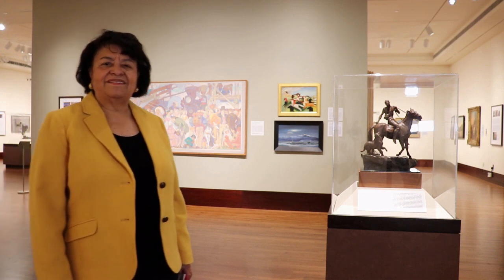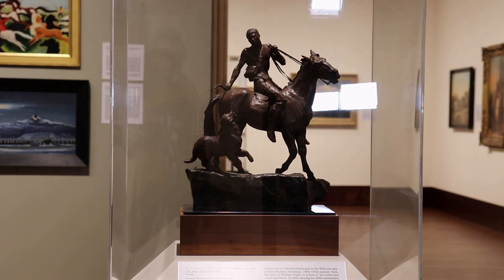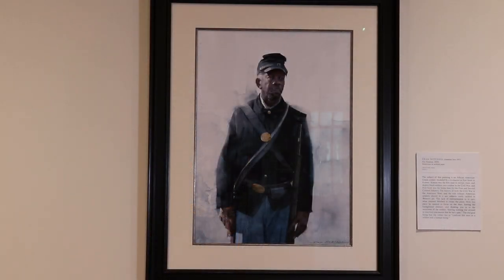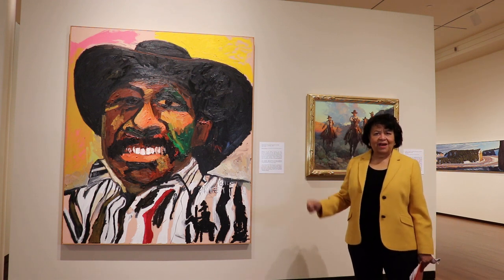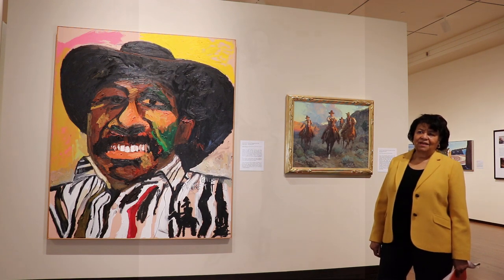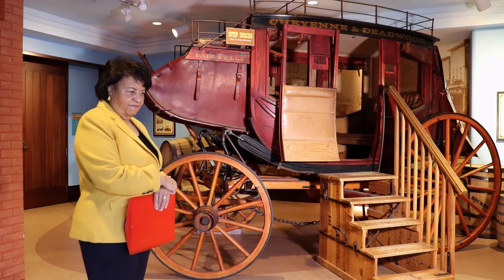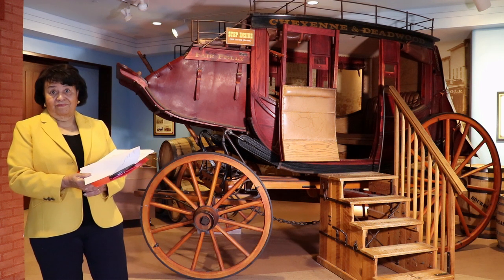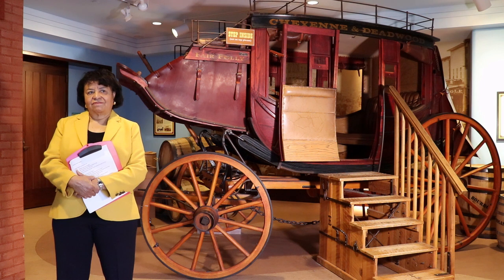Virtual Tour: "Blacks in the West: the Stories Behind the Art"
Eiteljorg volunteer guide Gayle Cox highlights the contributions and all-too-often unknown stories of historical and contemporary Blacks in the American West through four pieces of art. Visit Eiteljorg.org/events for ongoing free virtual tours.